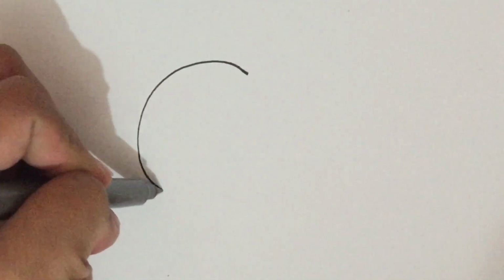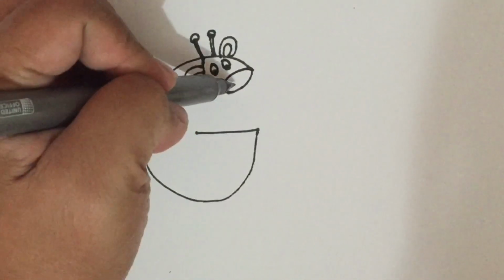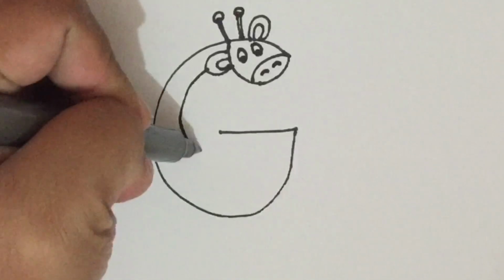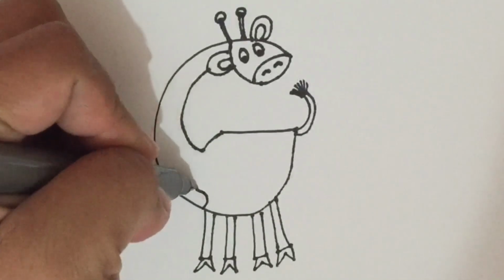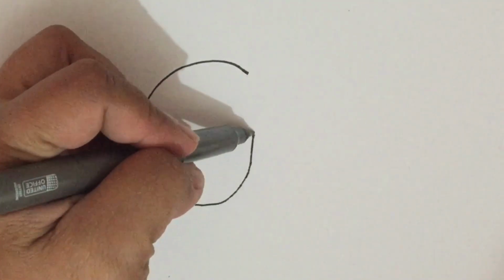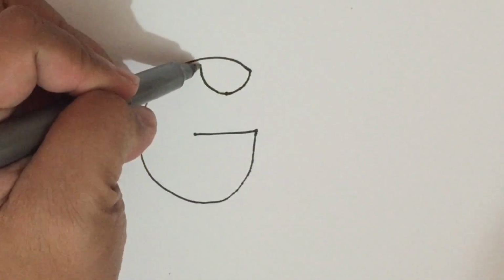How To Draw A Giraffe | Alphabet Art | Letter G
Turning letter (G) into a giraffe.
Teaching kids how to draw a giraffe 🦒